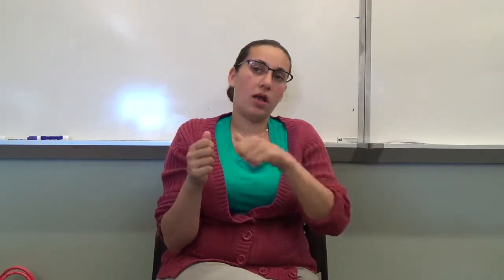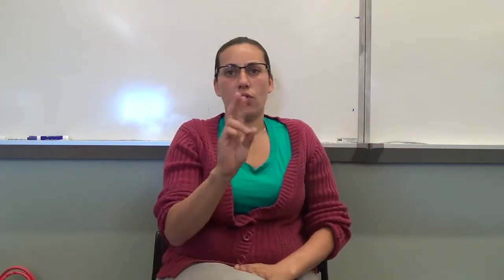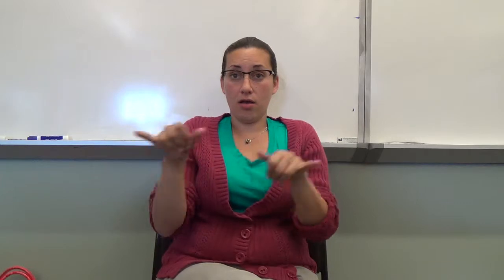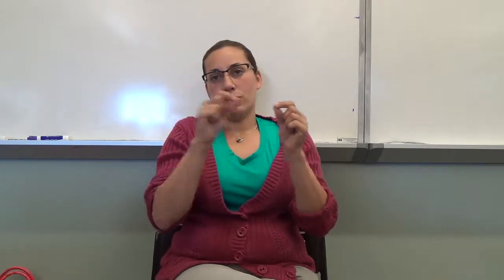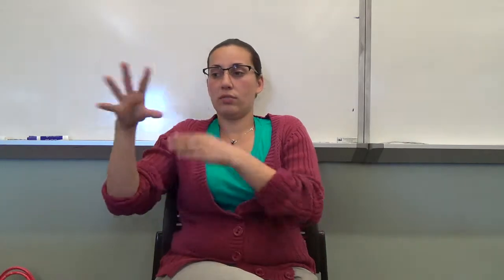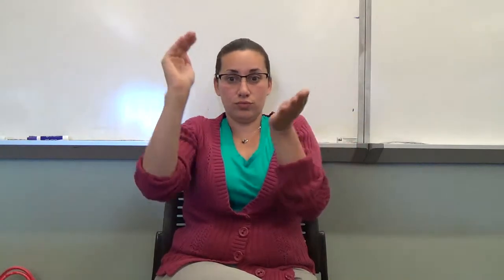May 19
Description